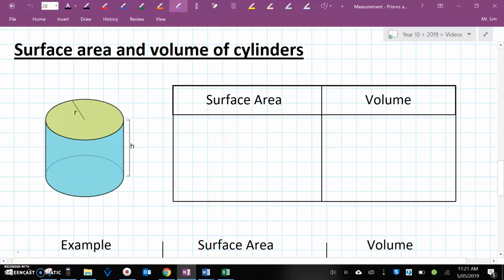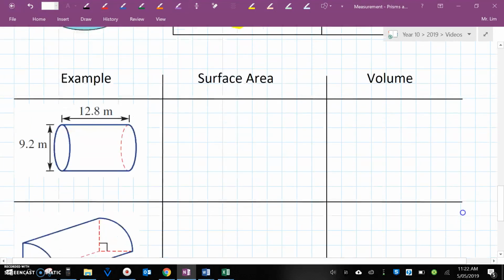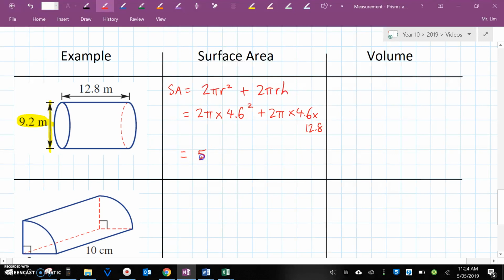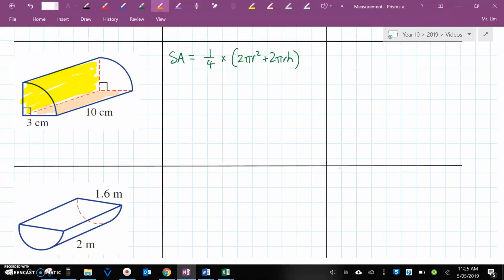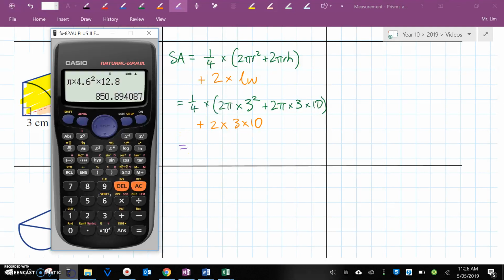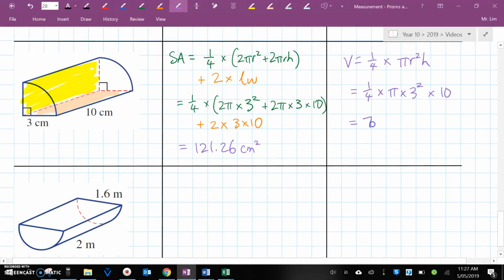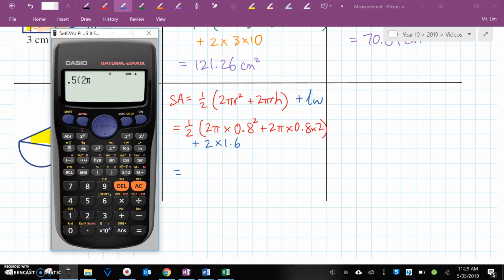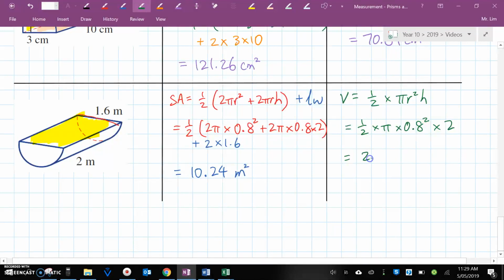Surface area and volume of cylinders